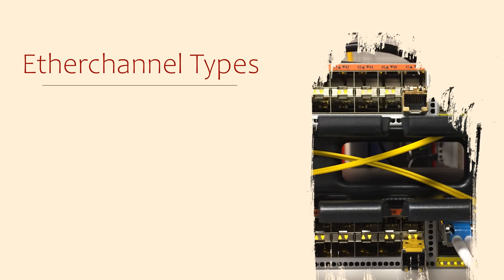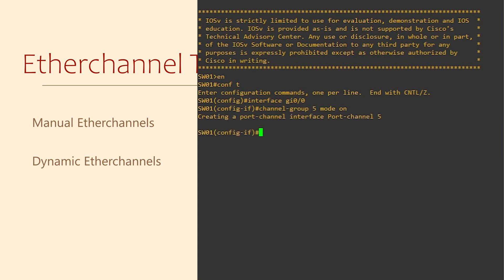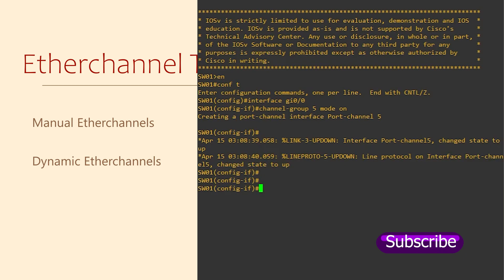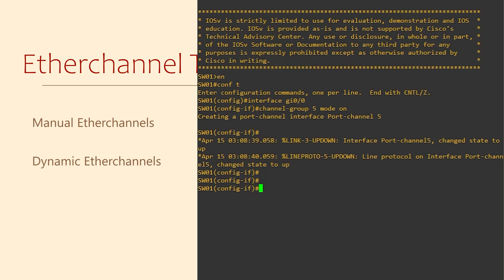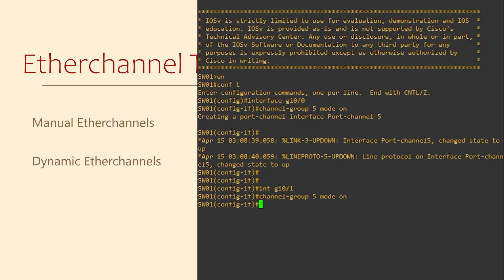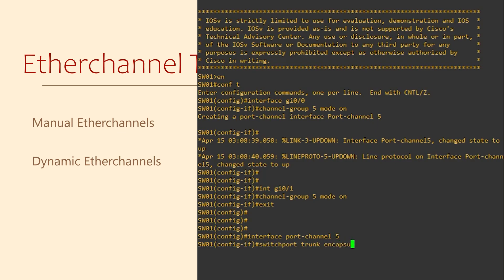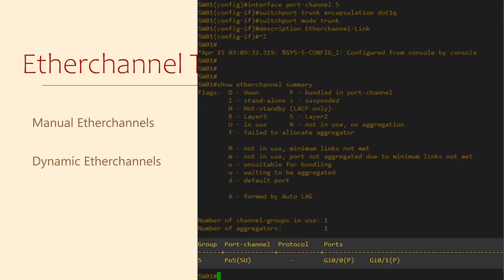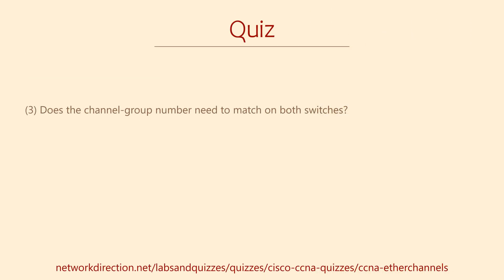Cisco CCNA - Manual Etherchannel Configuration (Cisco Packet Tracer)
How do we configure Etherchannel on our Cisco switch? Discover how in this video, including Cisco Packet Tracer and full explanation. Learn networking fundamentals and Become Cisco CCNA certified today!

#200-301